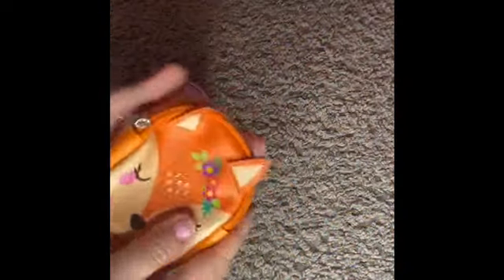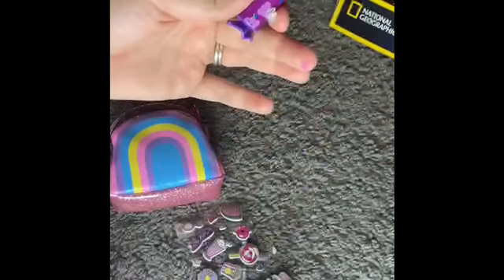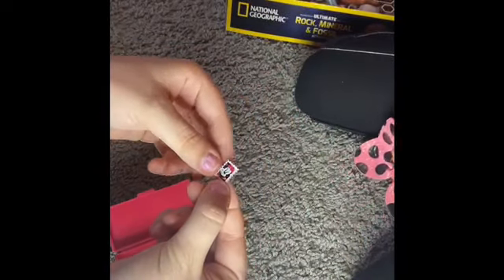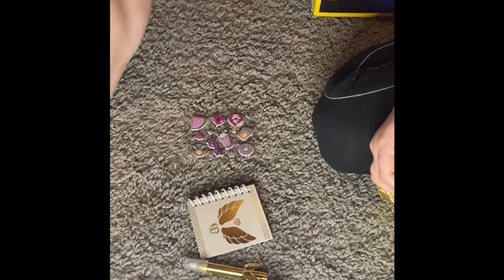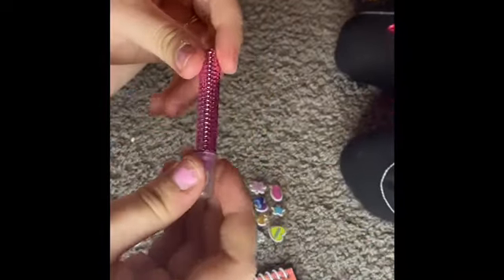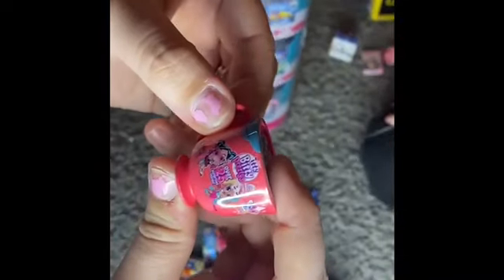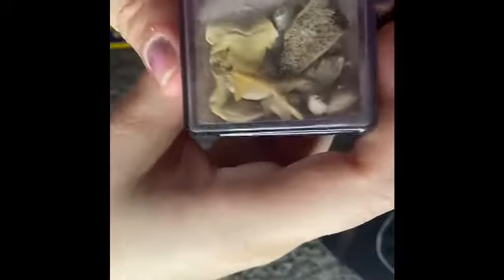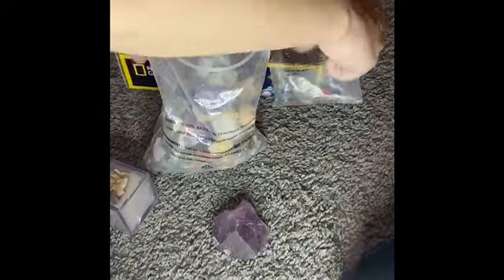Shyla & I Showing Off Our Collectible Toys!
We're huge fans of LOL Dolls, Mini Brands, Real Littles,  and gemstones!  Watch as we show you all of our awesome collections we have so far! :)
Any time we get new items, we will upload a NEW video :)